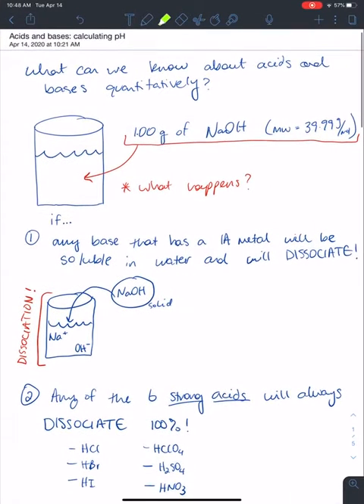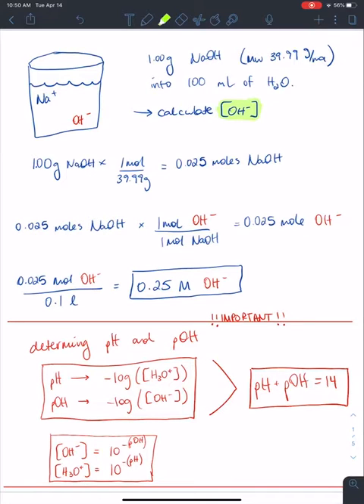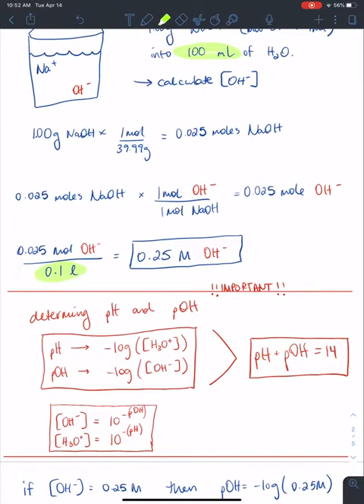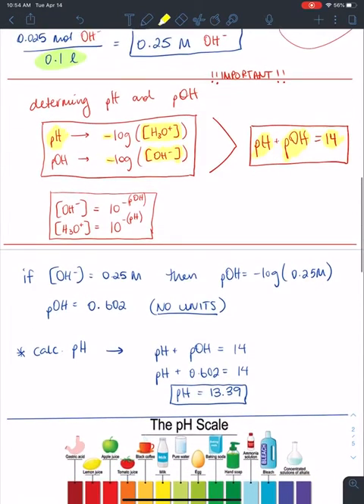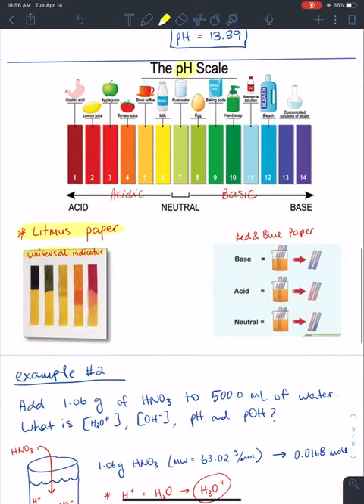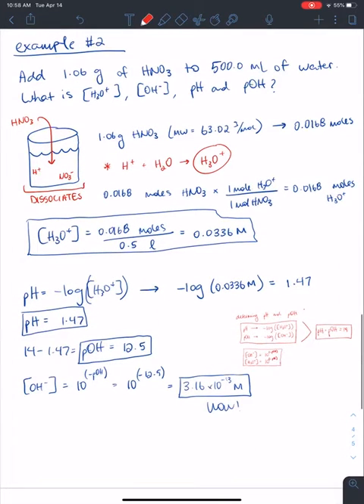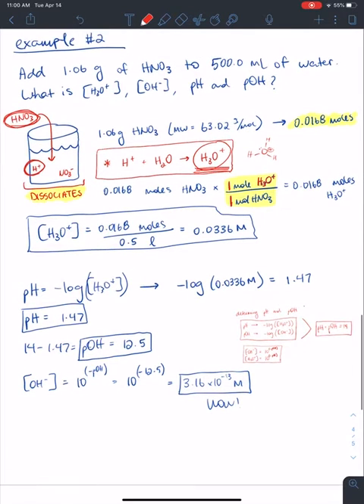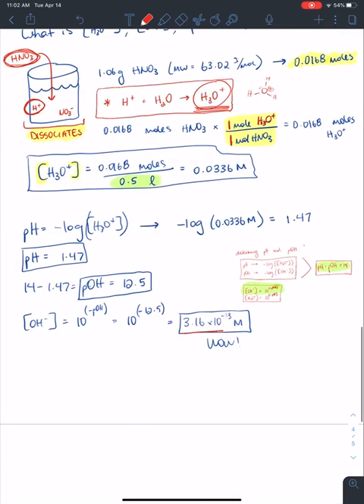Calculating pH and pOH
How to calculate the pH and pOH of solutions with known hydroxide or hydronium ion concentrations.